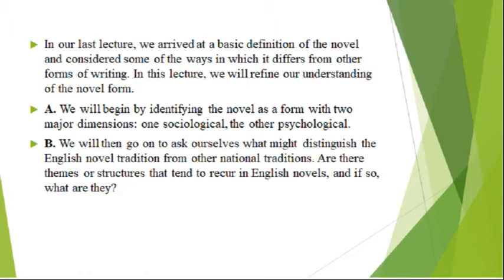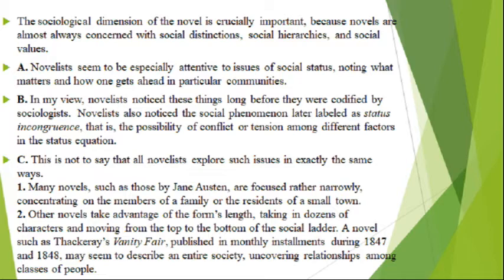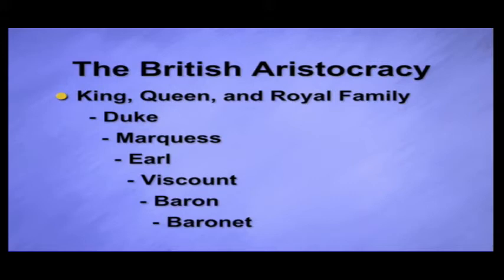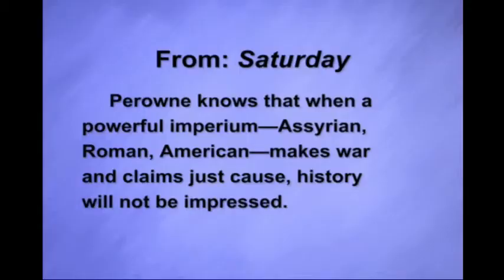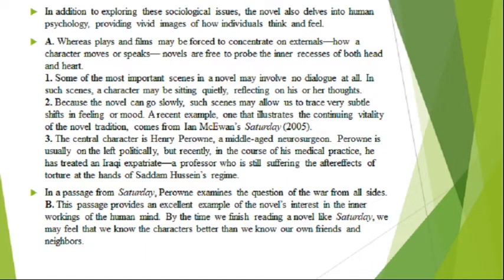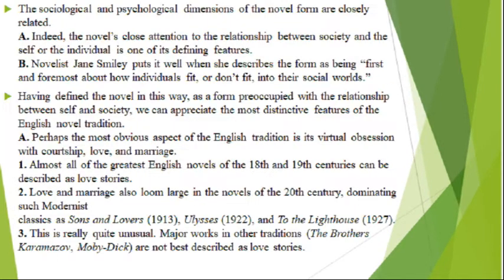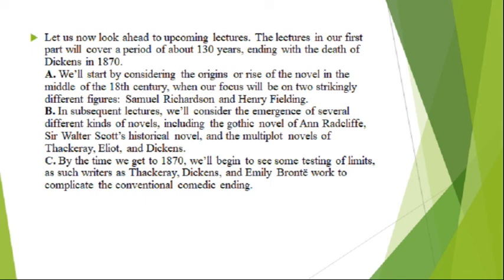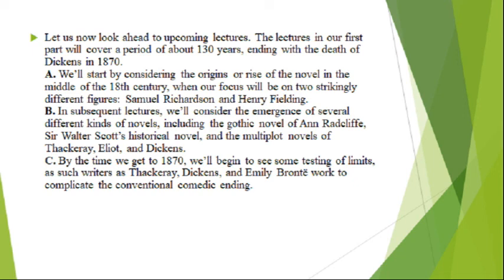Specific Features of English Novel. Difference B/W French & English Novel?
The basic definition of the novel.
 basic definition of the novel and considered some of the ways in which it differs from other forms of writing. The sociological dimension of the novel is crucially important, because novels are almost always concerned with social distinctions, social hierarchies, and social values. In addition to exploring these sociological issues, the novel also delves into human psychology, providing vivid images of how individuals think and feel.
The sociological and psychological dimensions of the novel form are closely related.
The most distinctive features of the English novel.
Indeed, the novel’s close attention to the relationship between society and the self or the individual is one of its defining features.
the greatest English novels of the 18th and 19th centuries can be described as love stories.
 Sons and Lovers (1913), Ulysses (1922), and To the Lighthouse (1927).